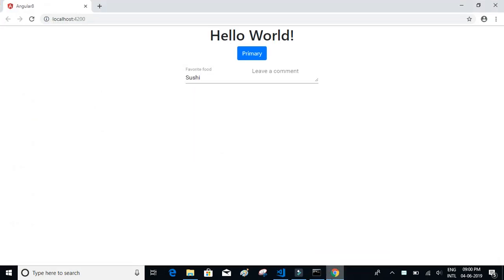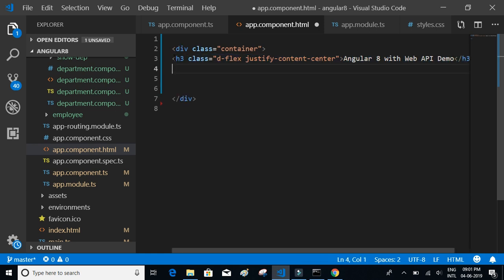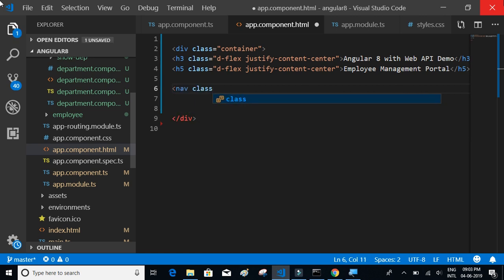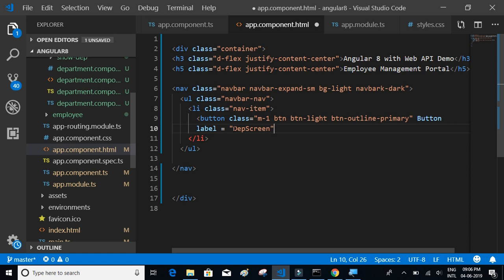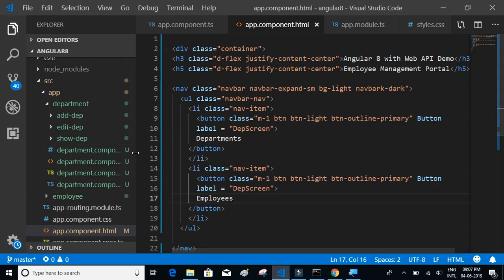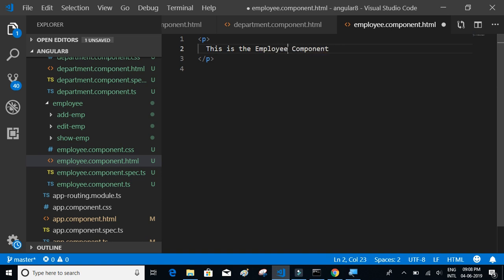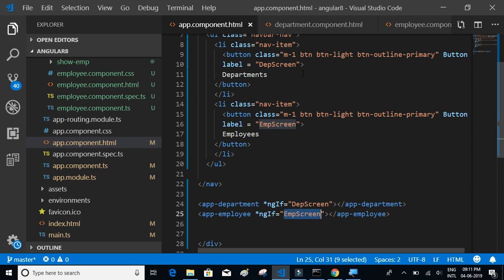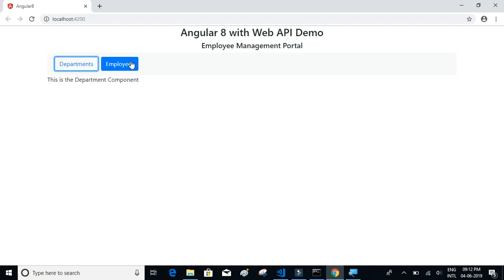Angular 8 #6; Add Navigation menu (bootstrap) in Angular App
Add Navigation menu (bootstrap) in Angular App